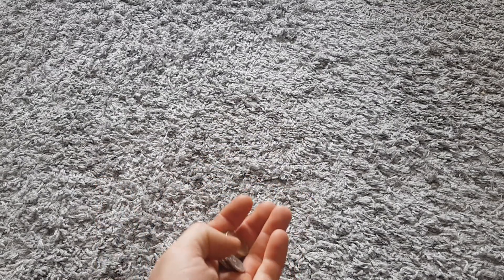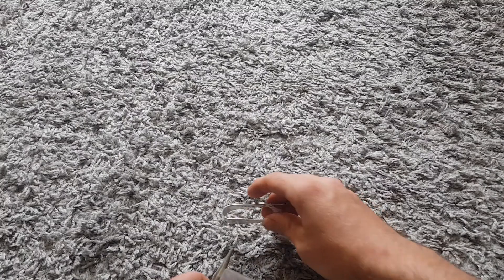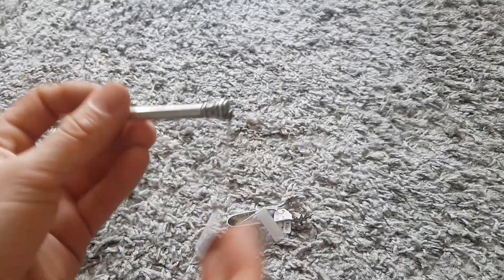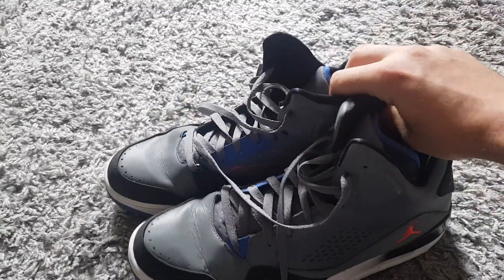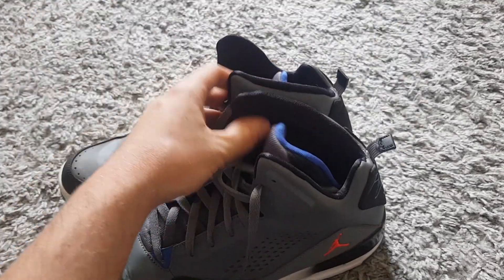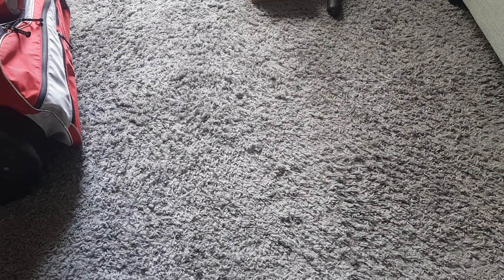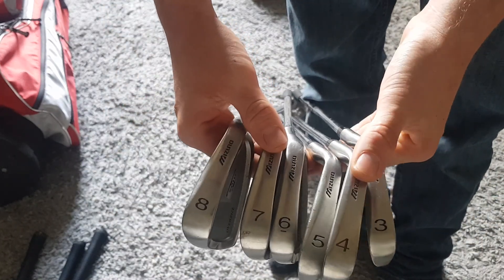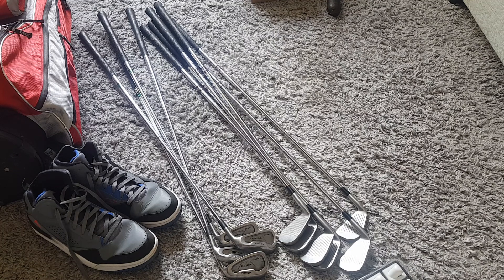todays sunday carboot sale buys